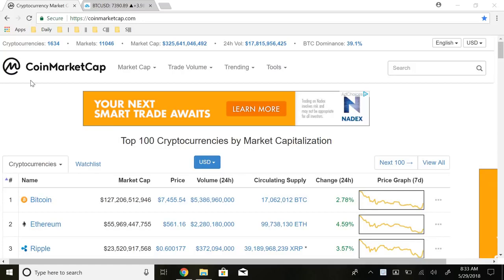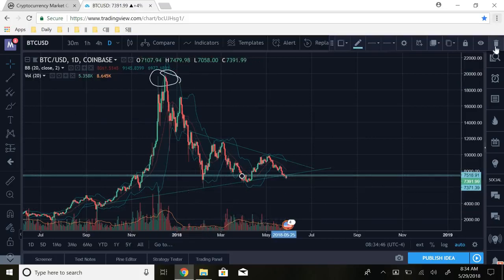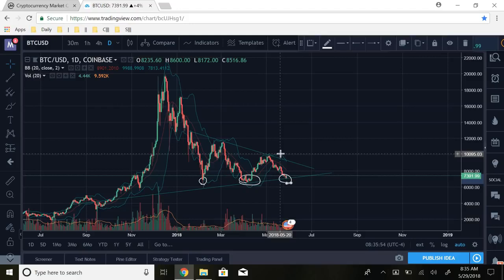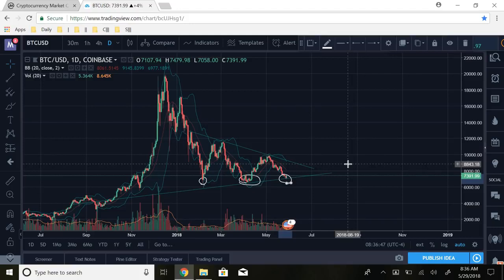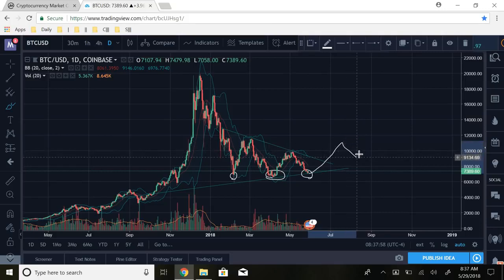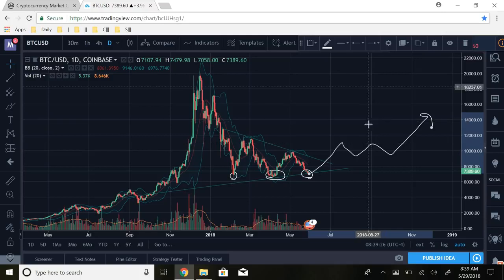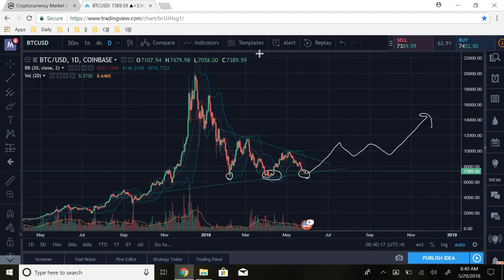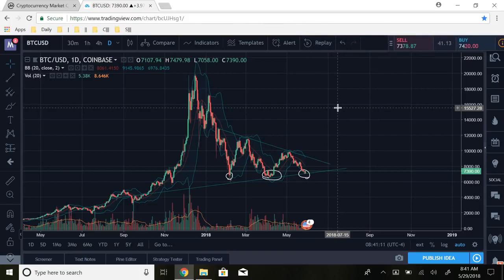Is $7,000 The Triple Bottom For Bitcoin Crypto Bull Bear Market Analysis June 2018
Bitcoin Crash.

Welcome to First Tech Update! Along with that we also offer premium training programs, consulting services, & social media marketing services. If you're looking to start your own business, become an entrepreneur, Subscribe today to learn tips and tricks on how to build wealth as well as how you can start your own online business.

shopping from amazon